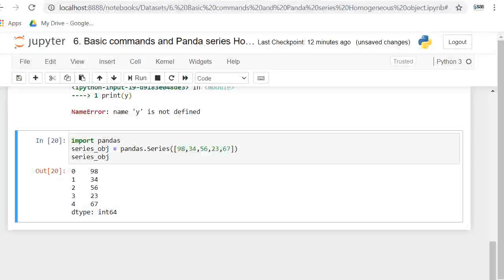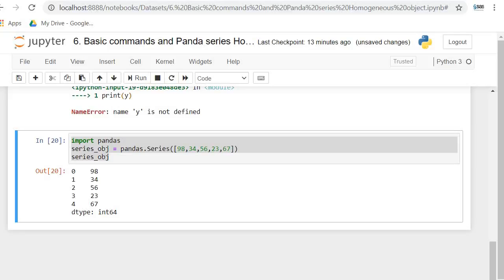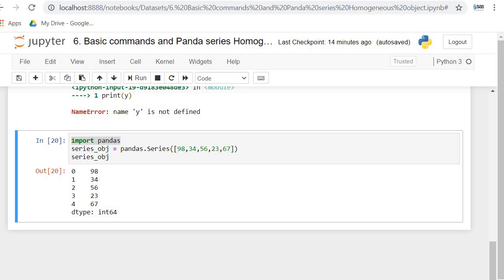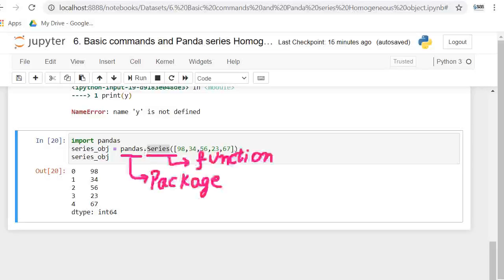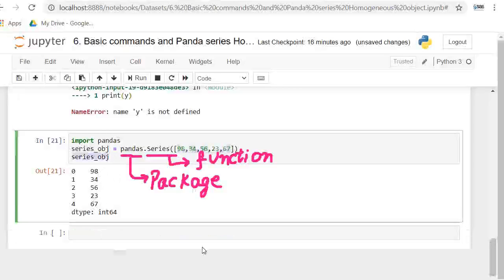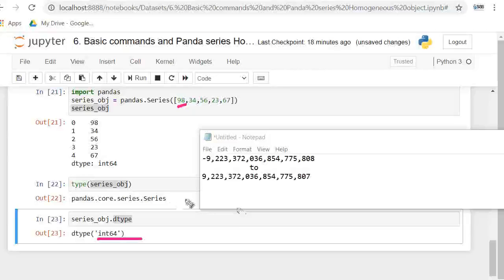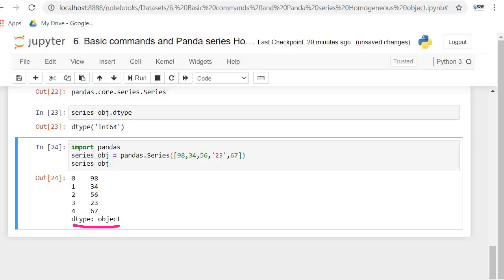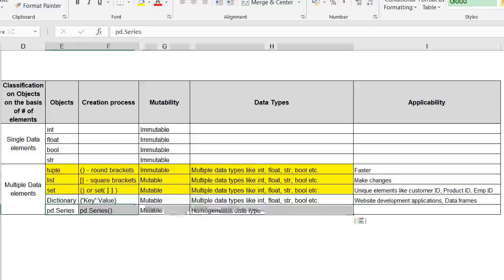1 16 Panda series at a glance